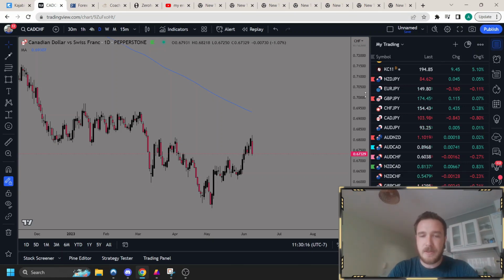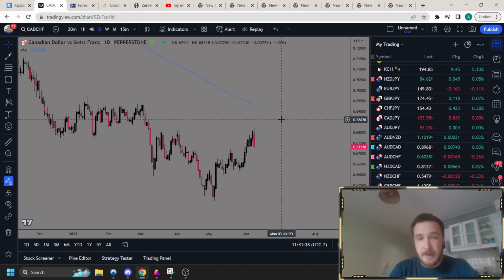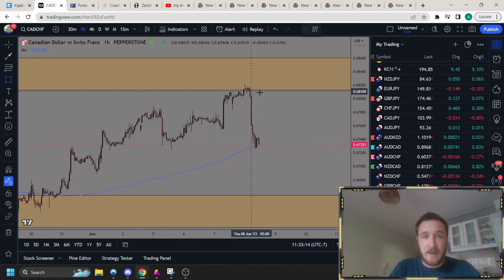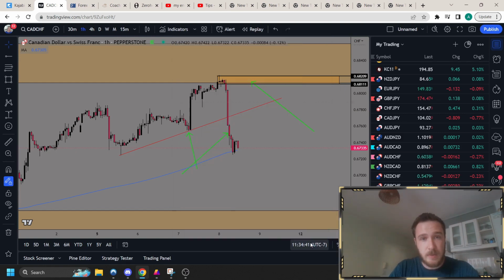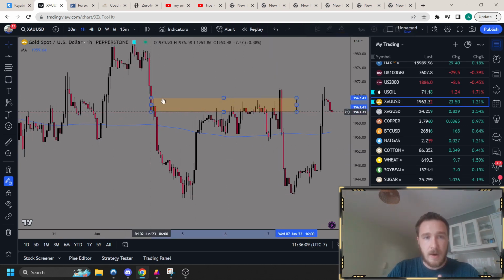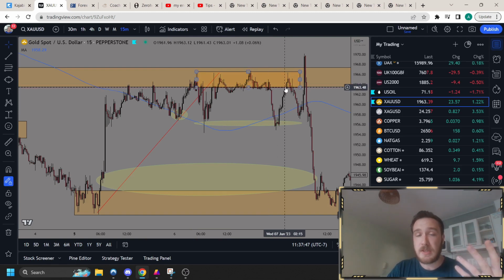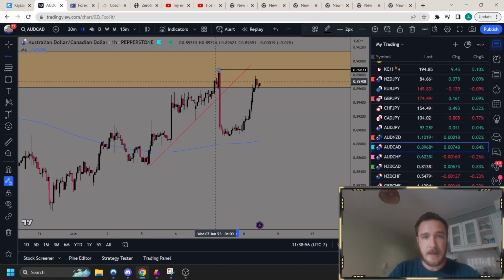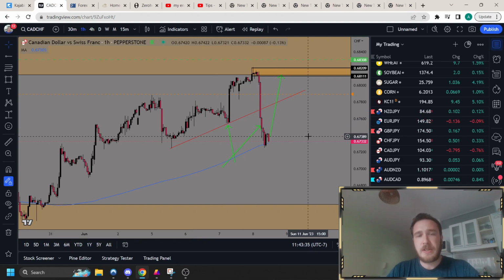My SIMPLE Trading Strategy (In A Nutshell)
My Entire Trading Strategy (In A Nutshell)

howtomake$100adaytrading

Today I share with you my ENTIRE supply and demand trading strategy in a nutshell so you can start producing consistent profits. You will learn how to trade the supply and demand methodology, how to identify and draw supply and demand zones, how to determine high-probability supply and demand zones with strong imbalances, and much more!

Cheers- Austin